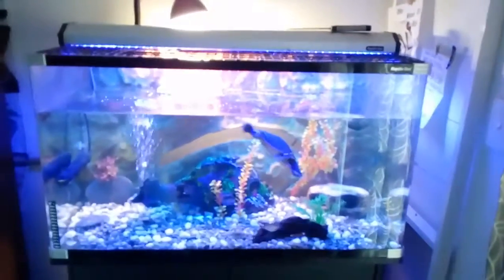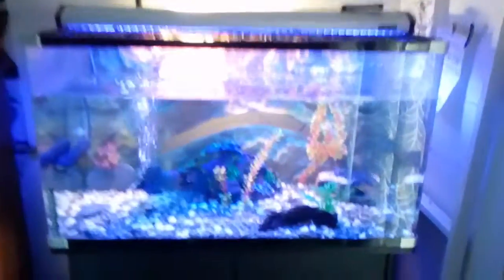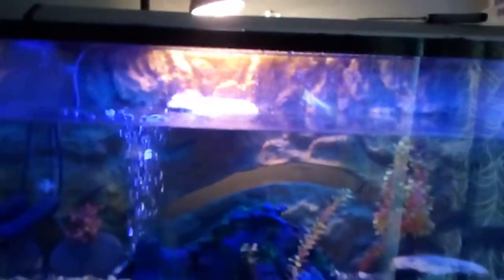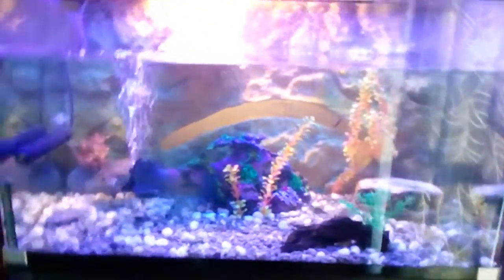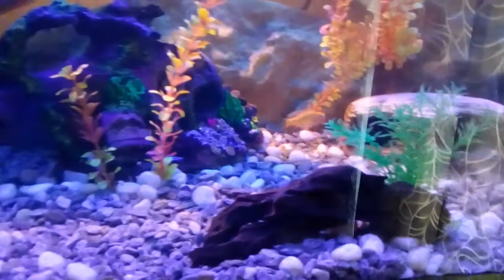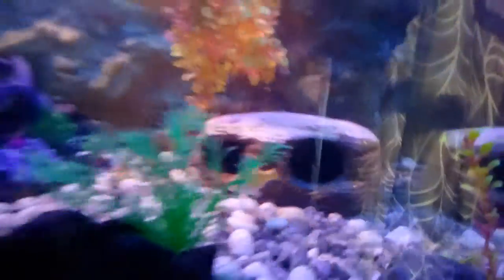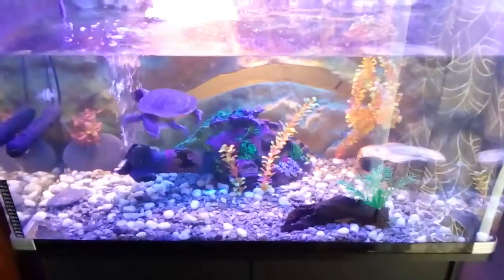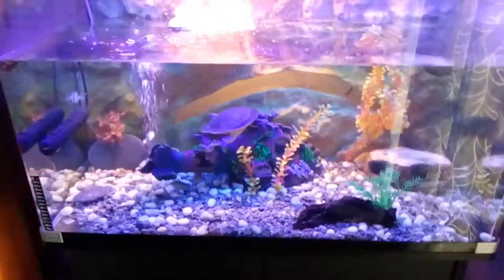Dave the turtle got a tank upgrade!!! 215L turtle tank update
So I wasn't very happy with his water level, he is getting big now and the "Reptile one turtle pro 90" had a short level for his basking spot, so I've modified to work higher and almost double his water level. Time for some more fish I think!